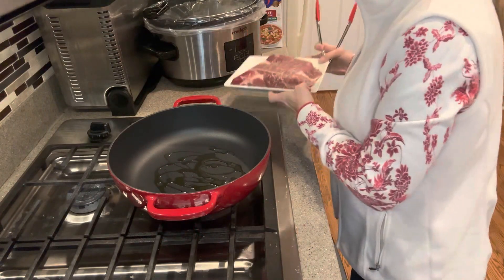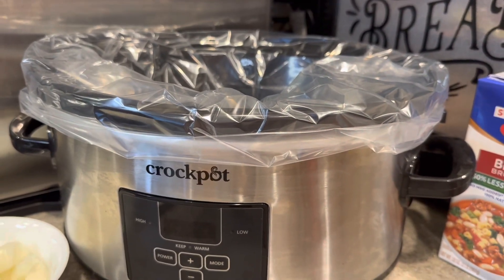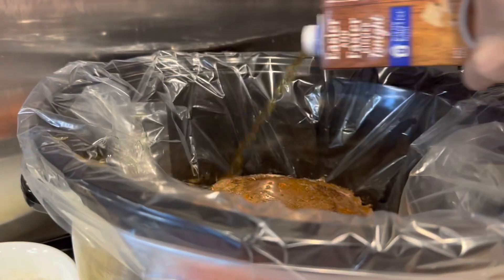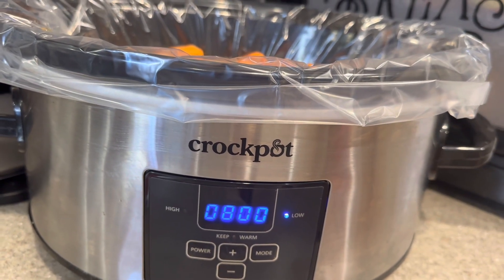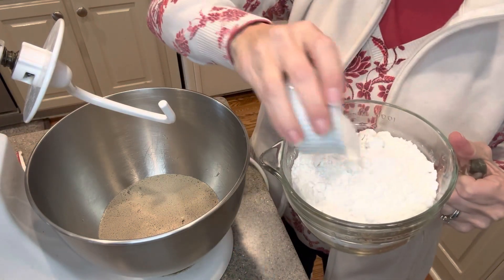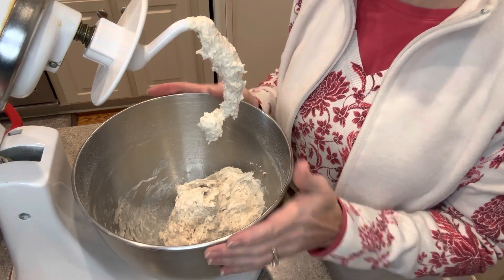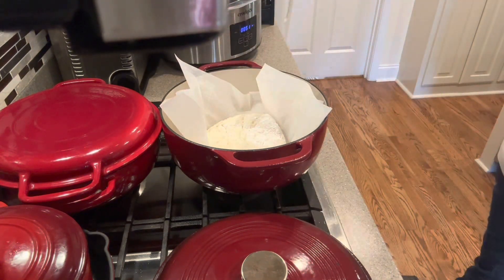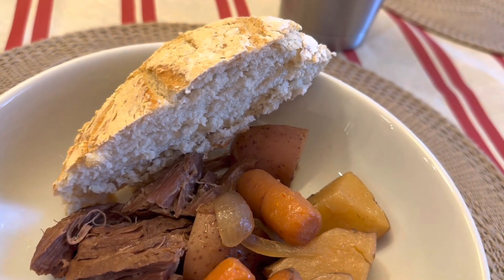Slow Cooker Pot Roast with Homemade Dutch Oven Bread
Join us for a delicious comfort food recipe. We love a good simple pot roast that slow cooks all day. Nothing goes better with pot roast than a hot homemade bread cooked in a Dutch oven.